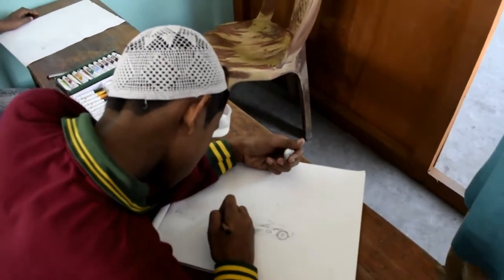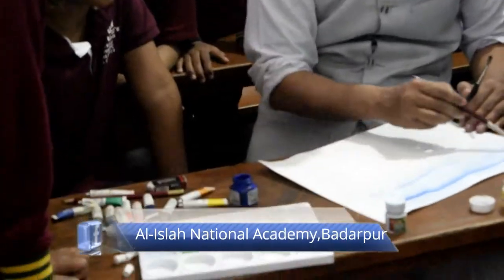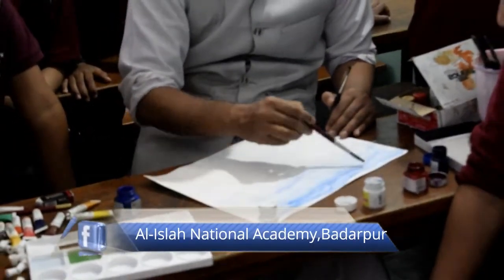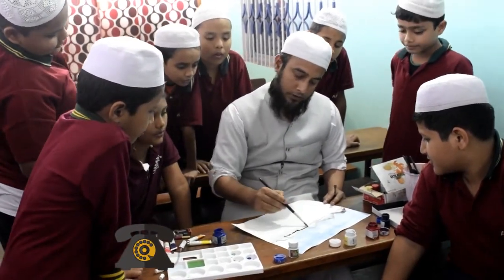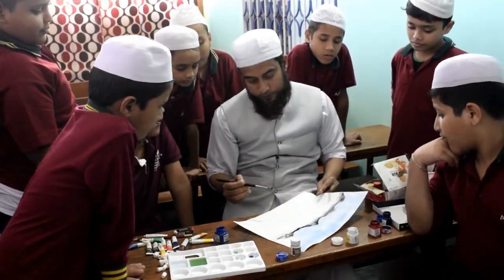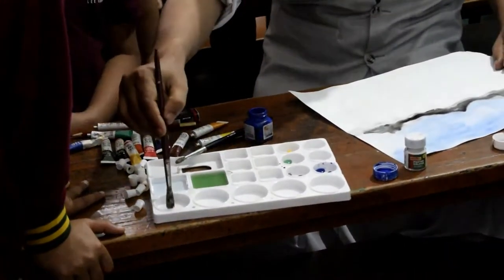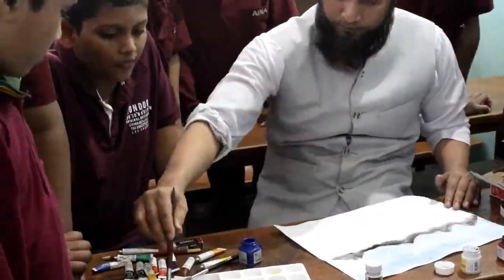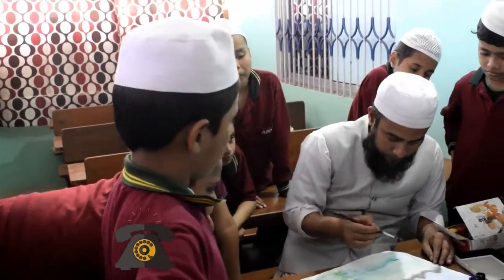ART AND CRAFT /PART -2/BY :MD SHAHJAHAN.